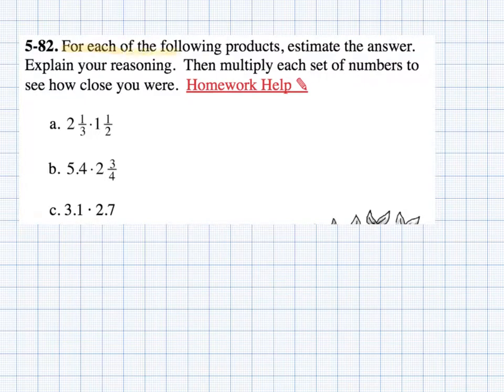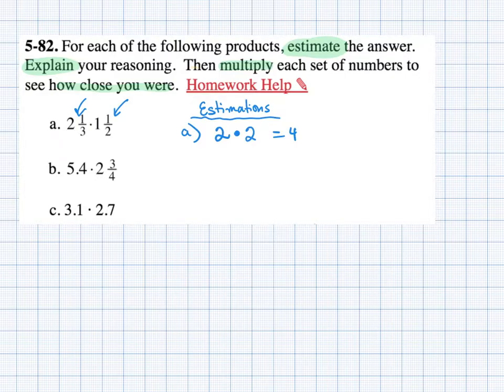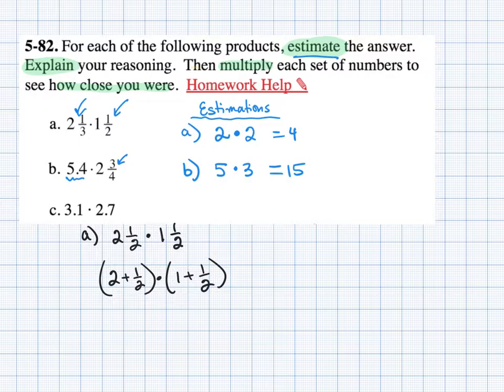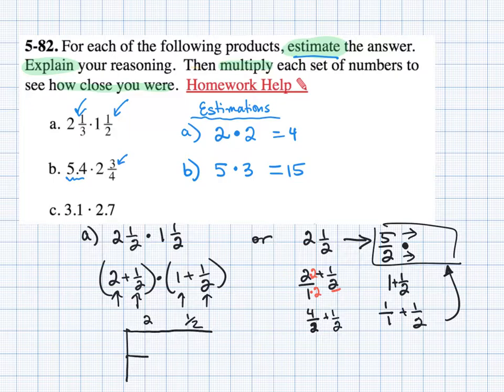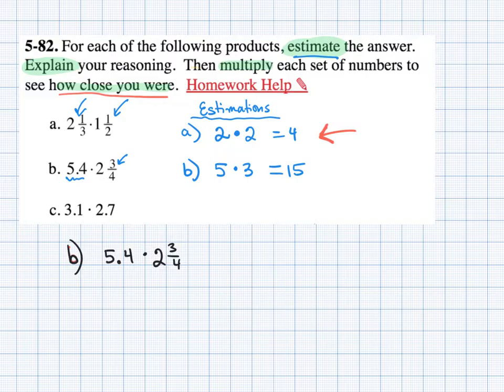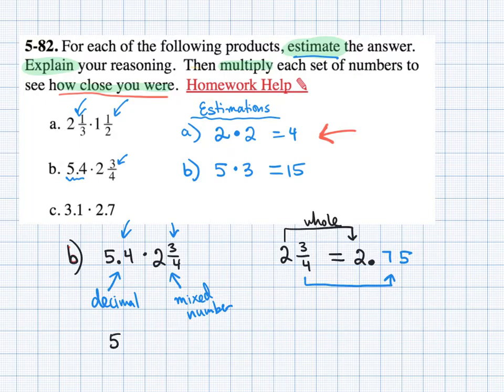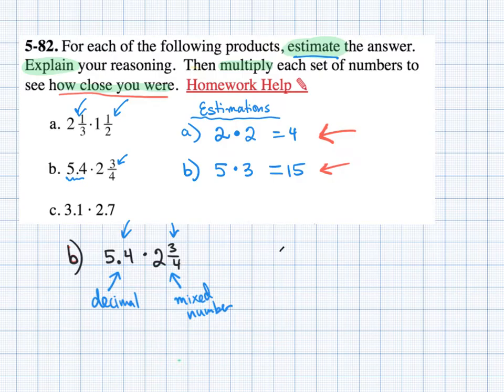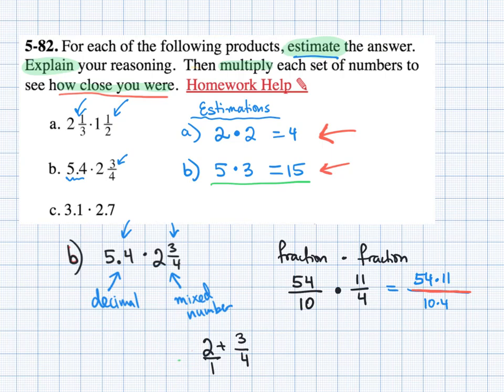5-82 CPM CC1 Multiplying Rational Numbers